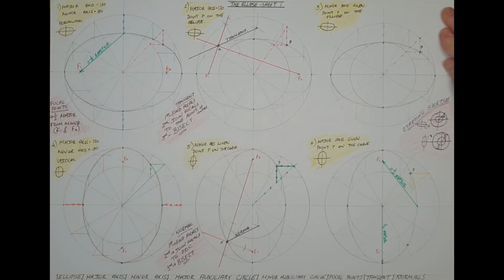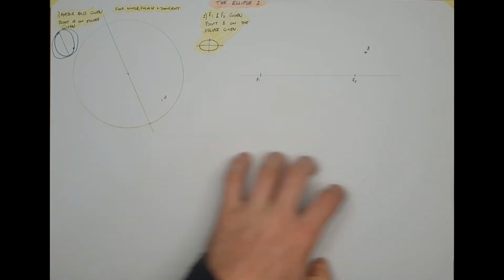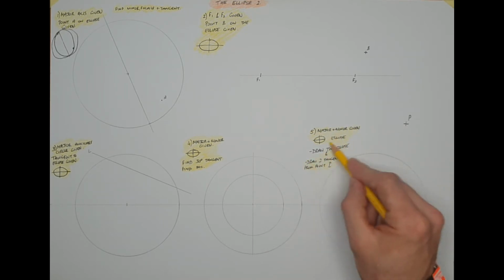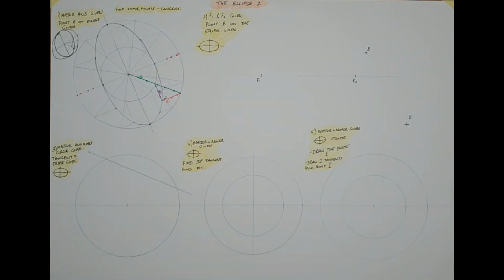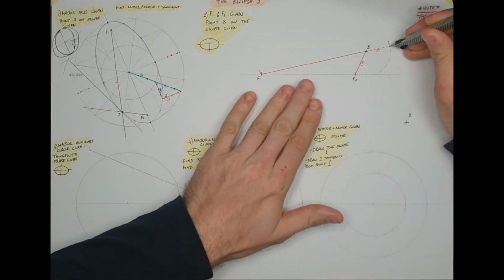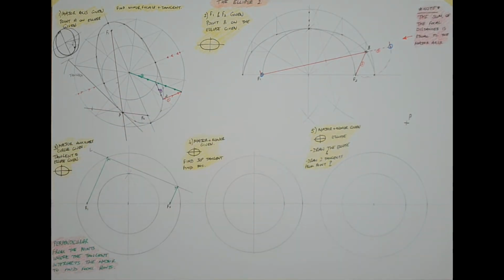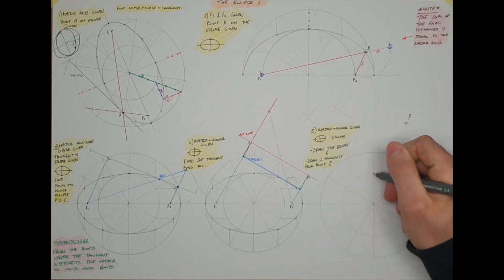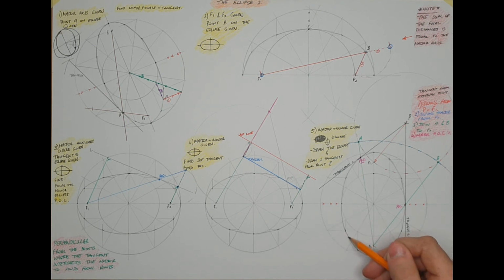The Ellipse 2